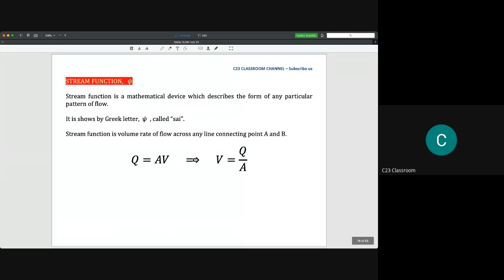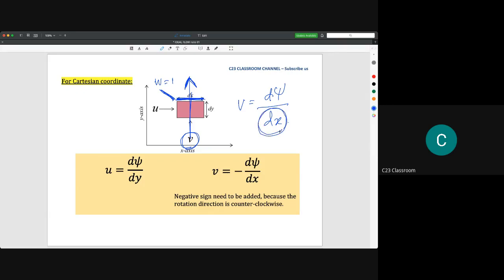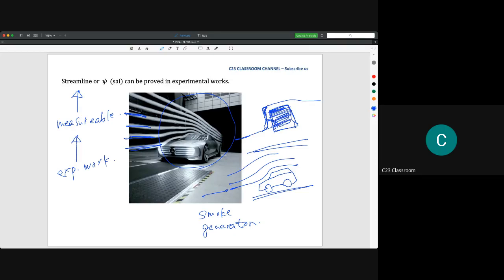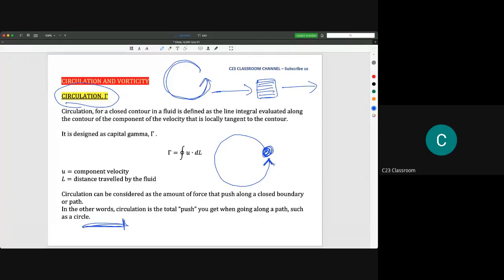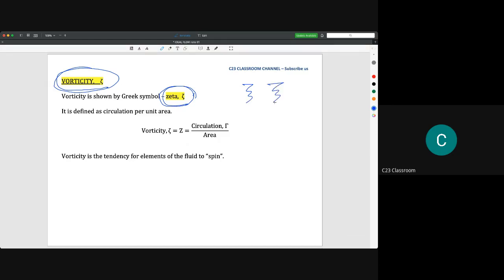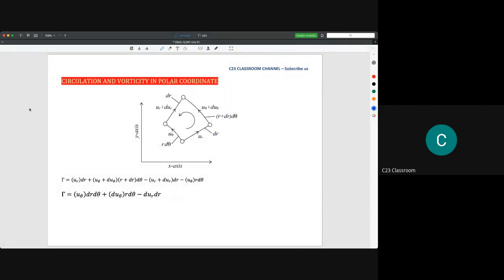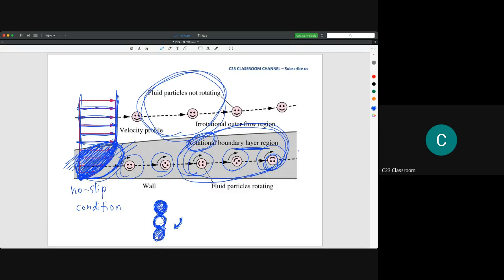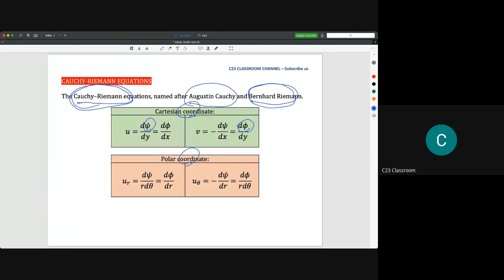2) Ideal flow - Cauchy Riemann equations